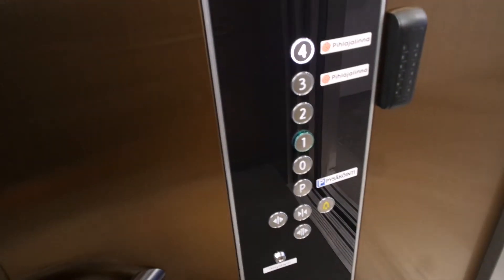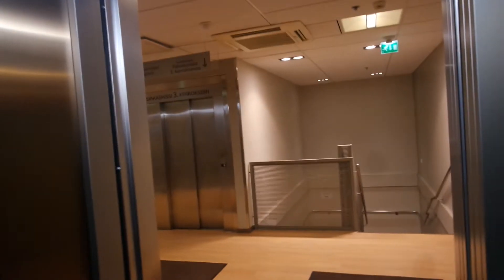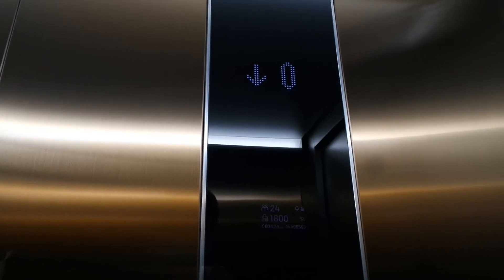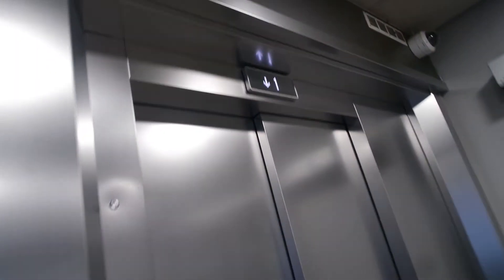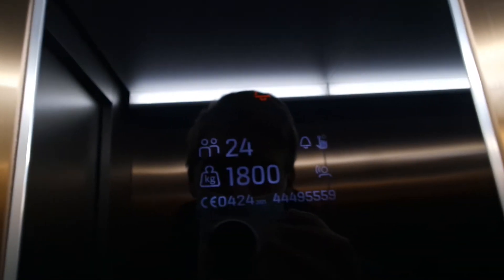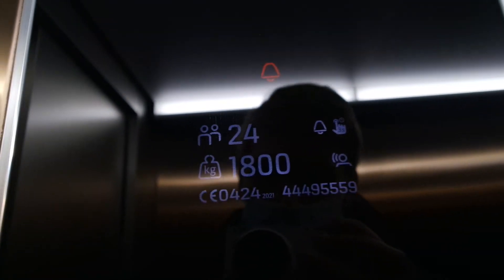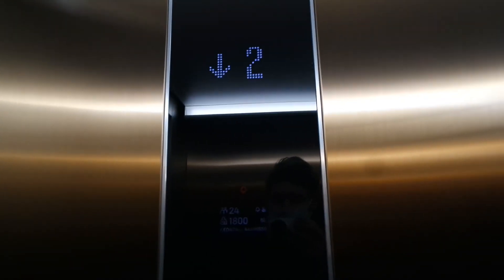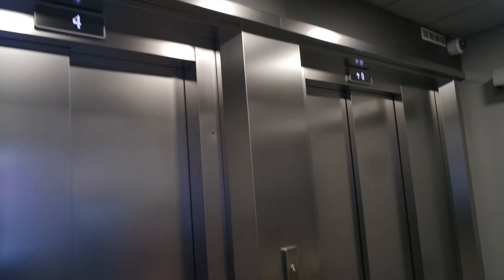Brand new 2021 Kone traction elevators/lifts in Koskikeskus shopping center, Tampere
Location: Koskikeskus shopping center, Helsinki, Finland
Brand: Kone
Year installed/modernized: 2021
Serial number: 44495558 &44495559
Floors: 6(P, 0, 1, 2, 3, 4)
Capacity: 24 persons or 1800 kg
Filmed: 7.2.2022